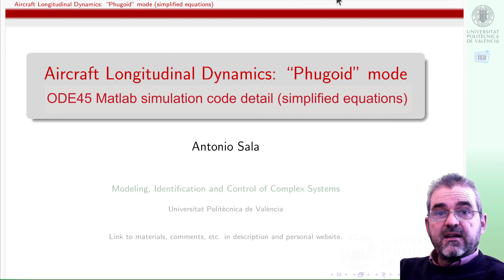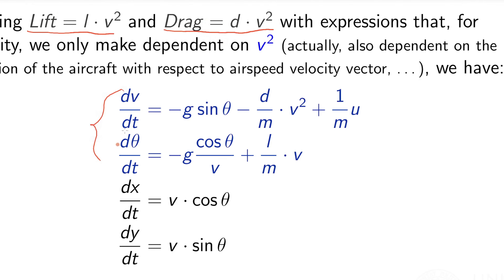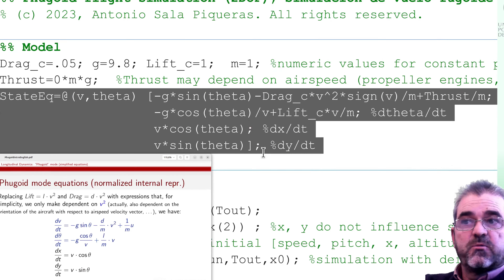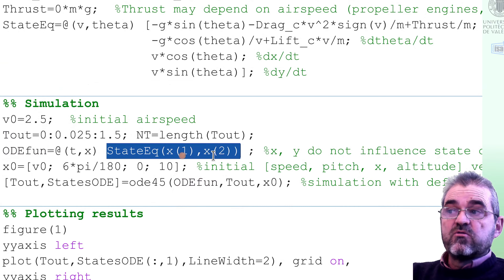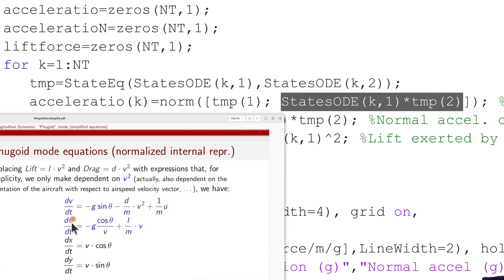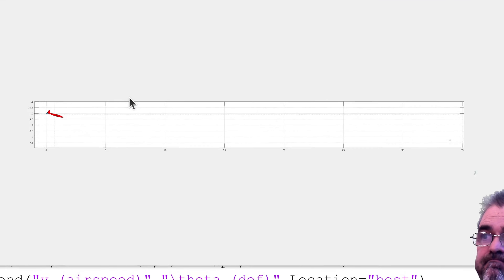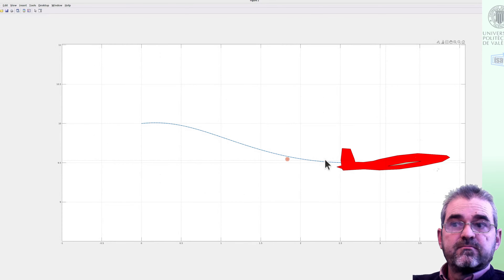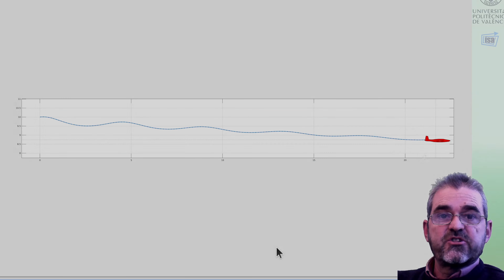Aircraft phugoid mode: simulation, animation code (simplified equations, Matlab ode45)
This video presents the detail of the Matlab code necessary to make simulations and animations of the 2D phugoid flight mode (longitudinal dynamics) of an aircraft (also called "fugoid mode" in other sources).

The first two minutes review the state equations to be simulated (further details in video  A theoretical analysis of the equilibrium points and their linearisation is carried out in

Then, we discuss how to write the model as Matlab code, how to call {ode45} correctly, and in the final part, we discuss how to represent the response as either:
--- a graph of positions, velocities, accelerations, etc.~as a function of time; or
-- an animation of the moving plane.

This video merely explains the source code detail. Actual runs of various simulations with different aerodynamic parameters, initial speeds or thrust is covered in detail in the video